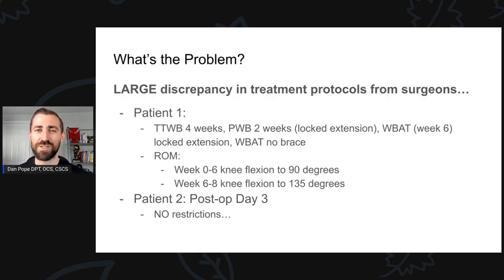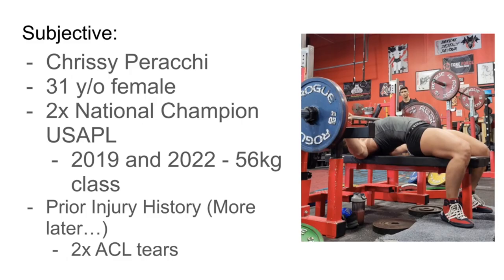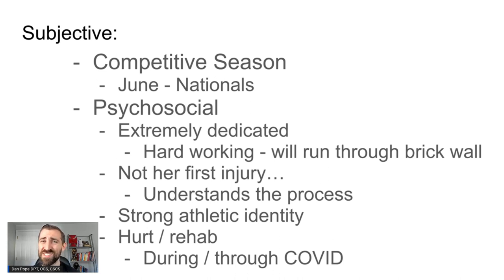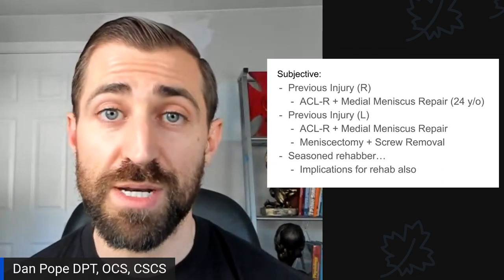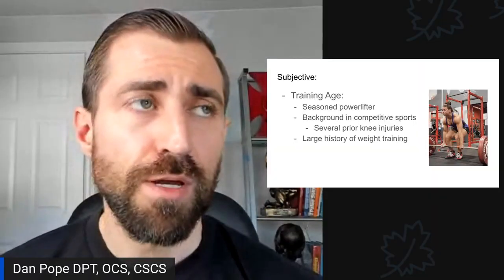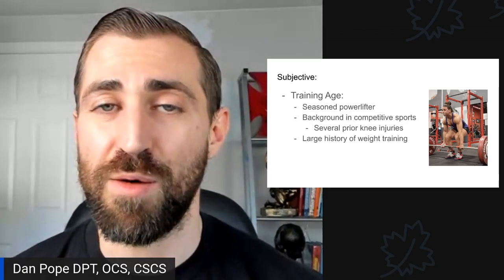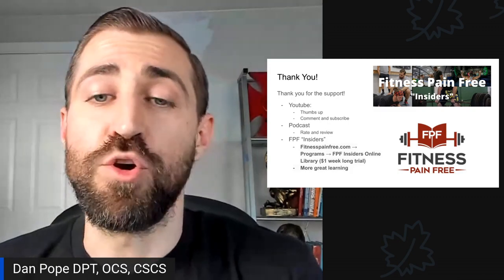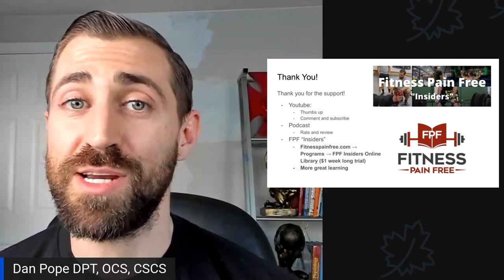Meniscus Repair Surgery Physical Therapy [Case Study - Powerlifter Chrissy Peracchi] FPF Show E:63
In today's episode we go over Meniscus Repair Surgery Physical Therapy [Case Study - Powerlifter Chrissy Peracchi] FPF Show E:63